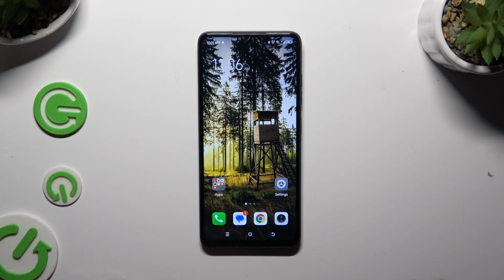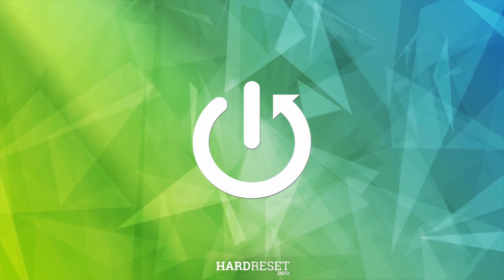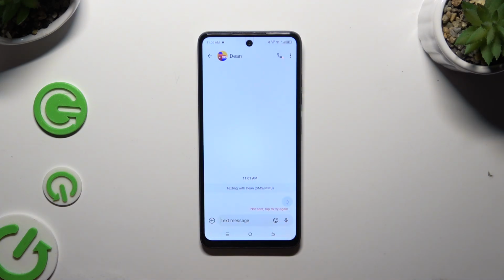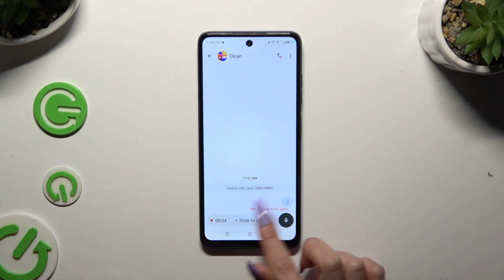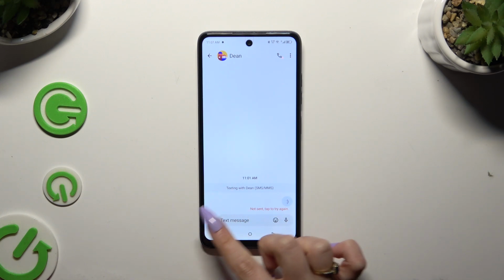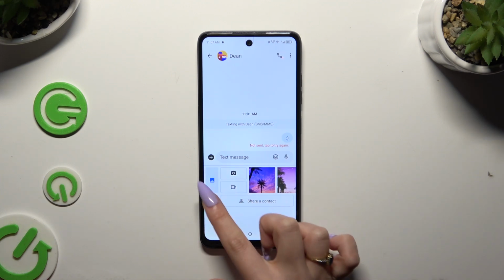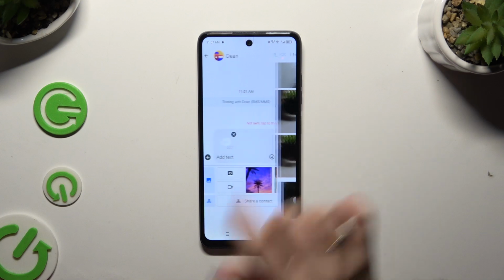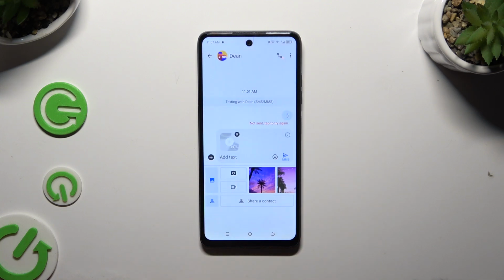Tecno Spark Go 2024: Add Audio/Video File to Your Text Message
Learn how to add an audio or video file to your text messages on Tecno Spark Go 2024. Enhance your messages with multimedia content using our guide.

How to add audio file to text message on Tecno Spark Go 2024? How to add video file to text message on Tecno Spark Go 2024? How to attach media files to text messages on Tecno Spark Go 2024? How to send multimedia messages on Tecno Spark Go 2024? How to enhance text messages with audio/video on Tecno Spark Go 2024? How to include media in text messages on Tecno Spark Go 2024? How to use MMS on Tecno Spark Go 2024?